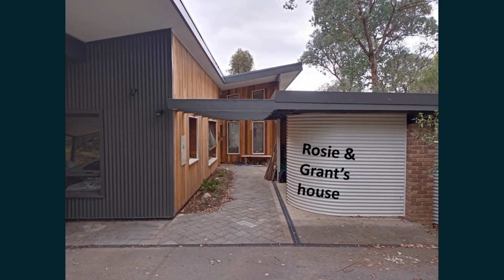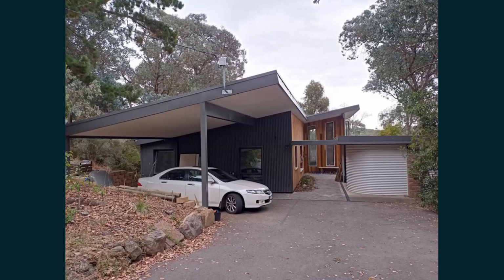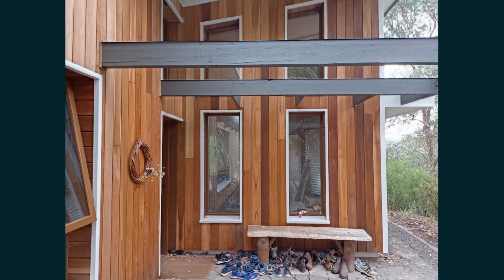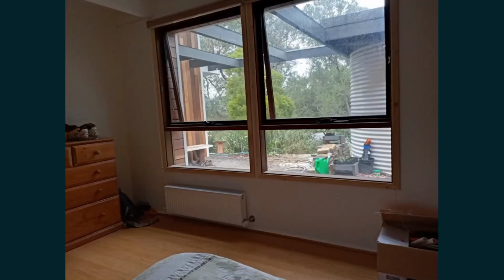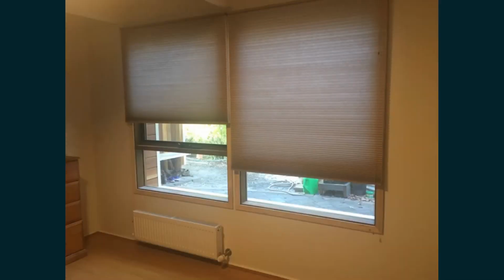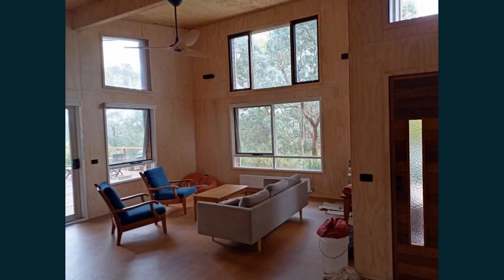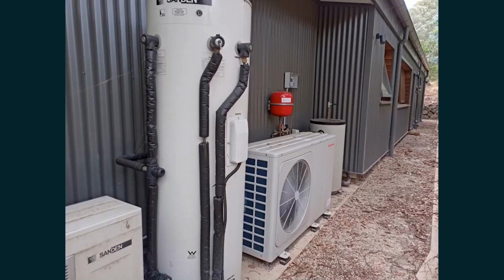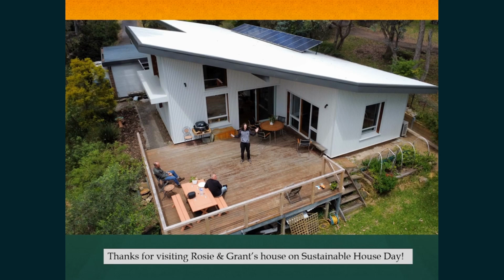Rosie and Grant's House - Sustainable House Day 2024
Retrofitting a 1970s brick veneer house in the leafy Nillumbik hills in outer Melbourne meant replacing the roof and insulating on the outside and recladding to achieve a higher energy rating and year-round comfort level. Proving that you don’t have to undertake major renovations to achieve greater air flow, light and comfort, this house has also taken itself off gas and has a high annual energy savings drawing on all-electric appliances and solar PV.